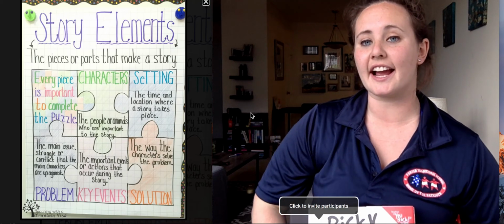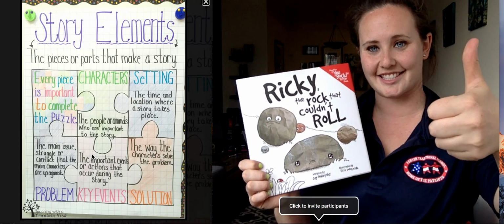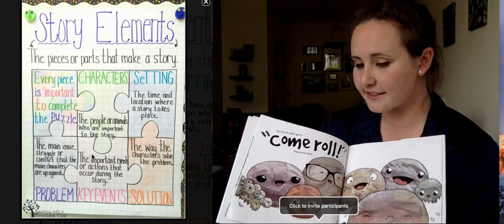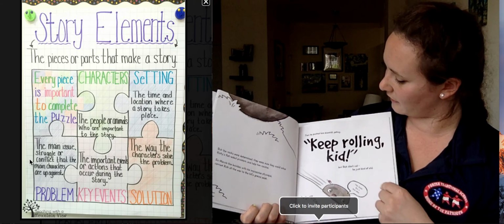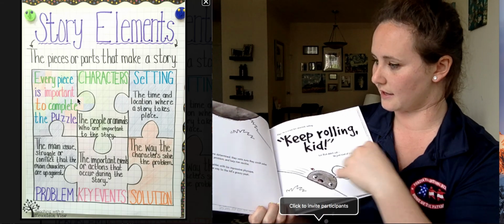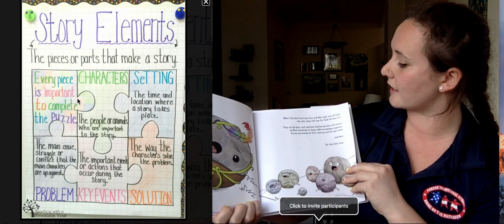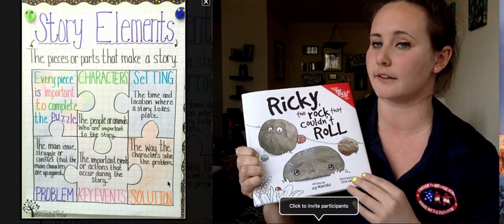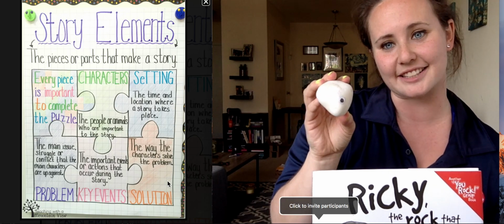Story Elements -Ricky the Rock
Story Elements explained, through a Ricky the Rock Read Aloud